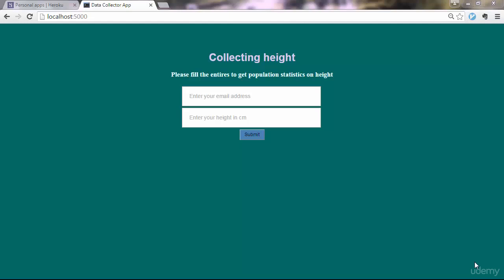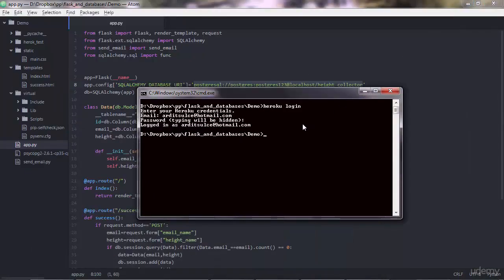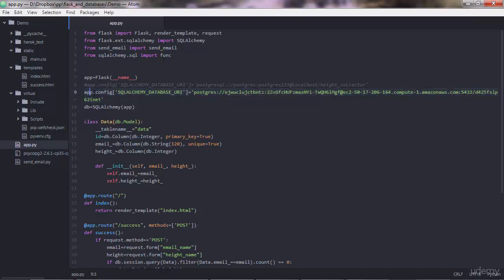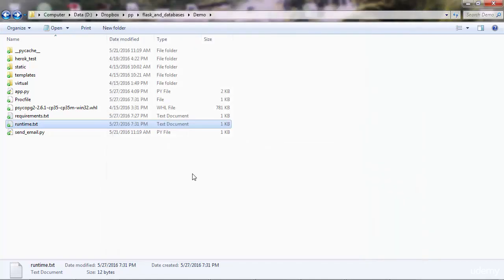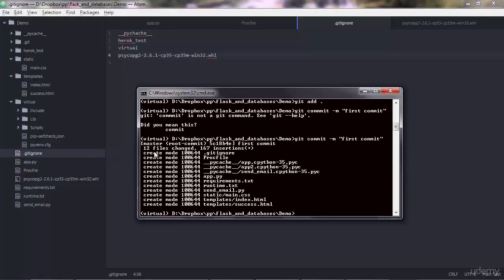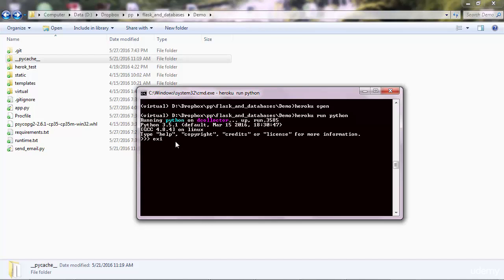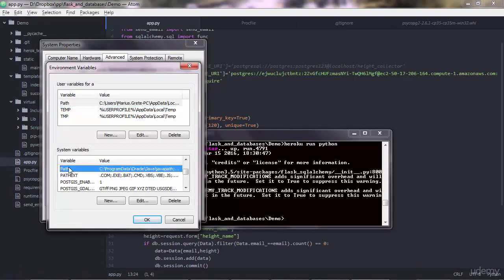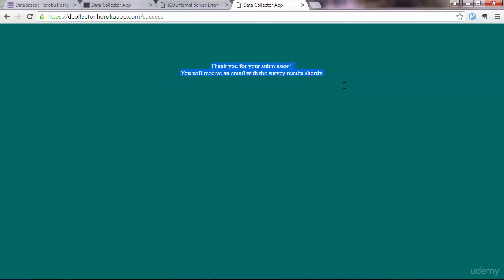218 Deploying the Web Application to a Live Server